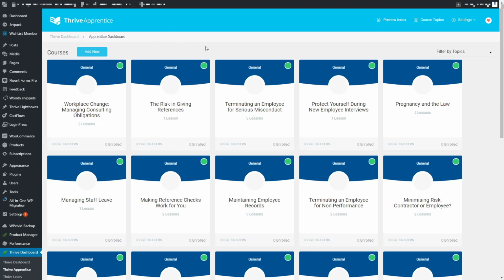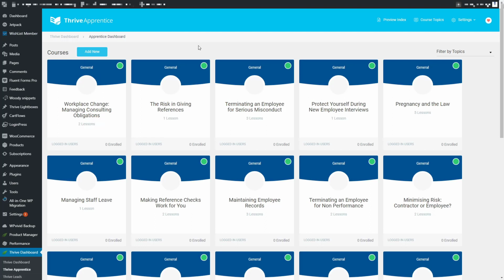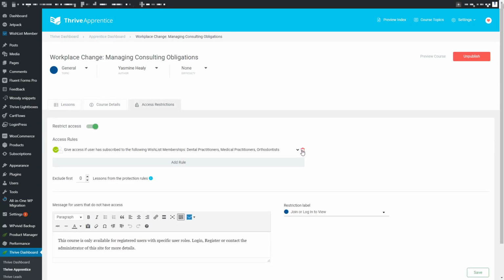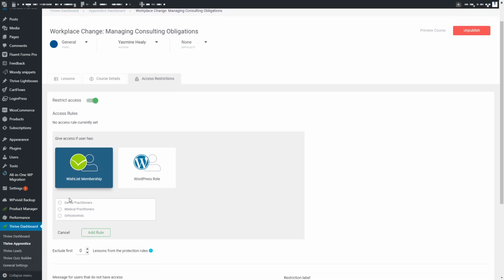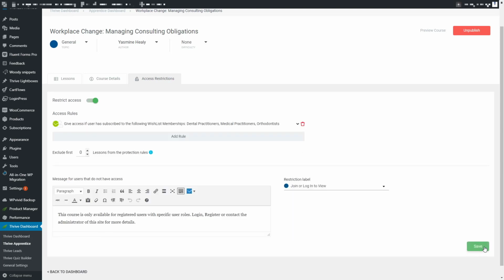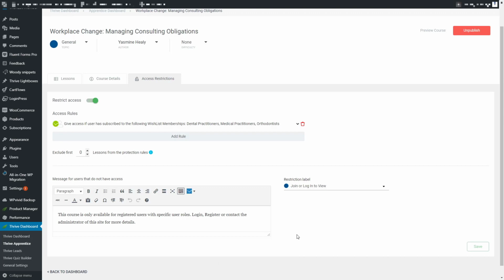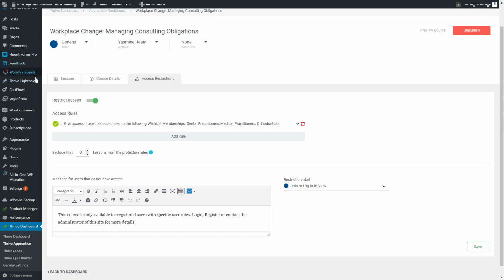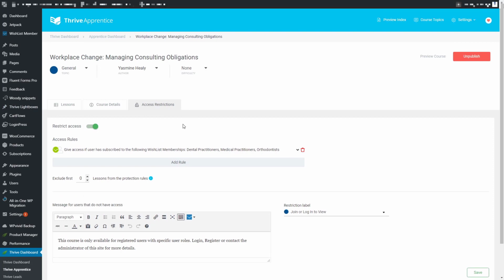How to Use Wishlist Member with Thrive Apprentice